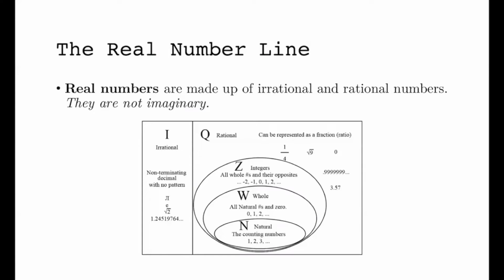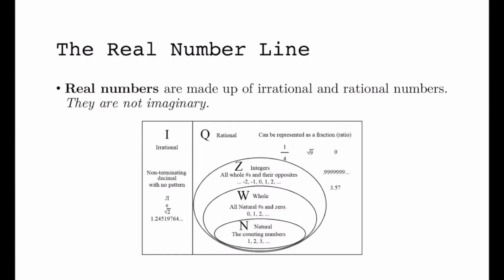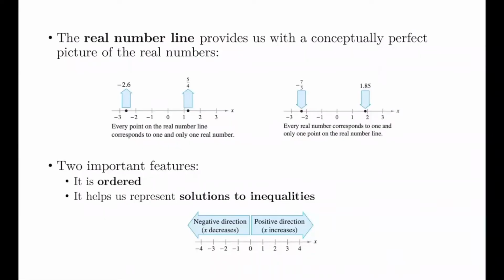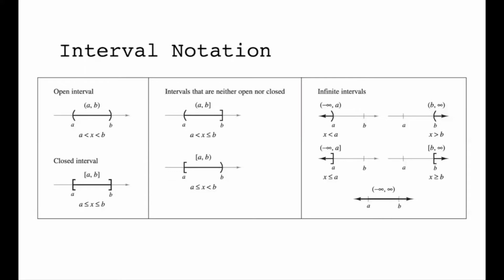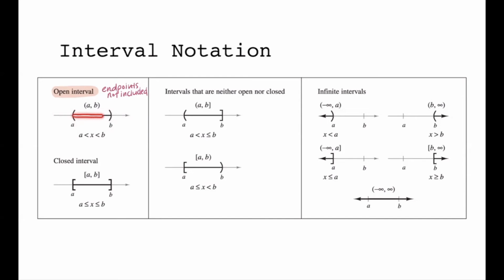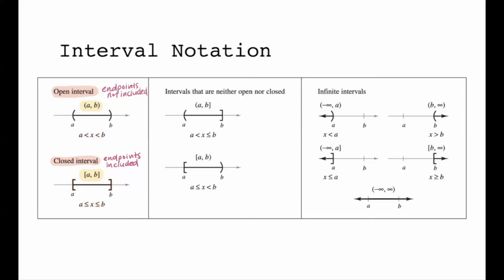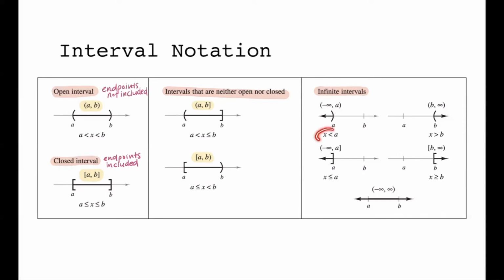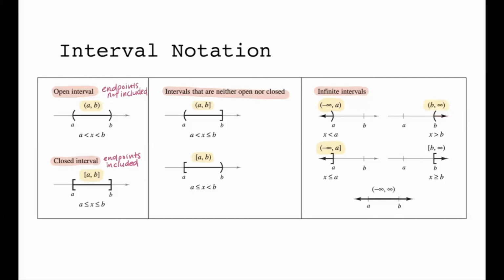A.1 (1 of 3) - Interval Notation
0:00 Intro
0:29 Section topics
0:50 Real Numbers
3:32 Real Number Line
4:53 Interval Notation